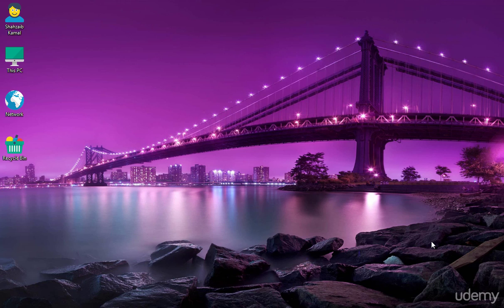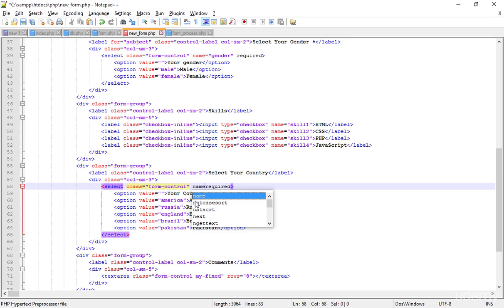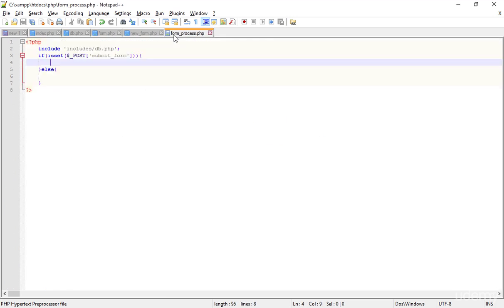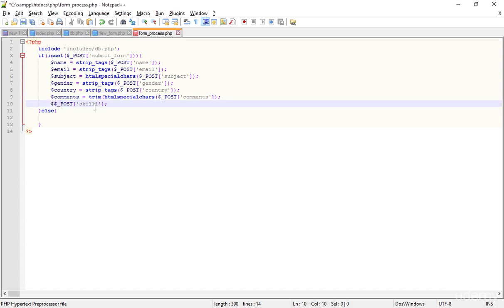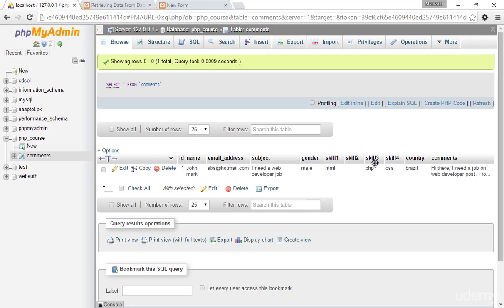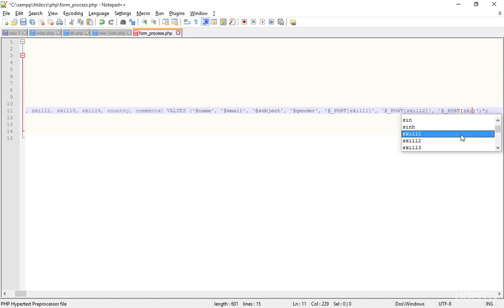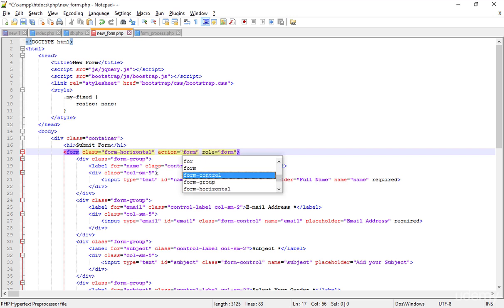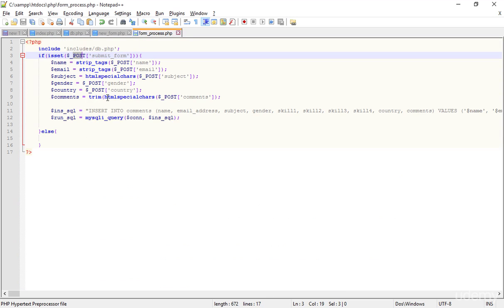004 Submitting the Form